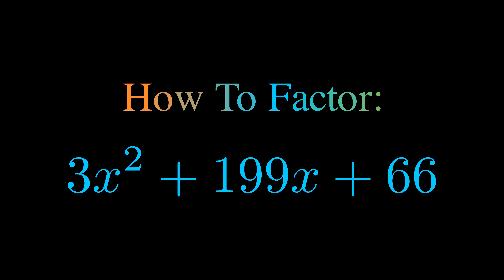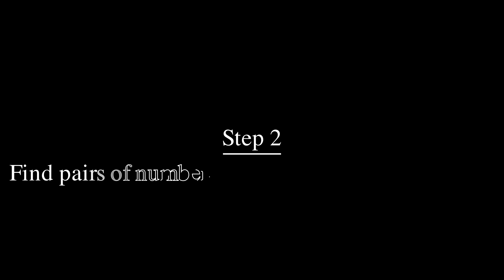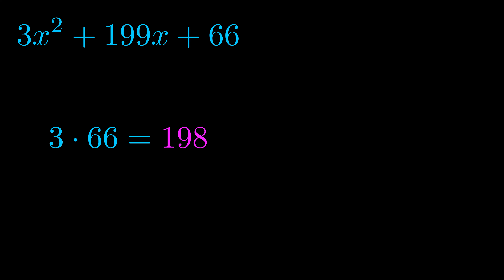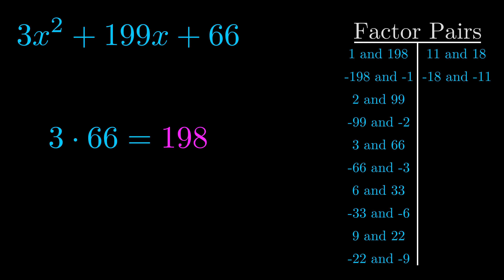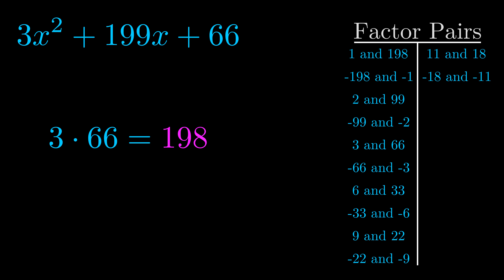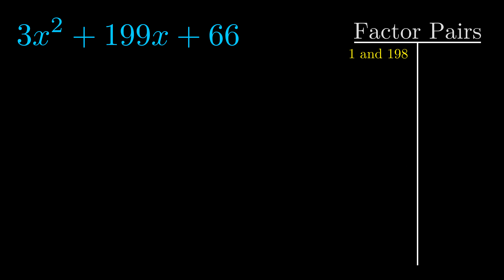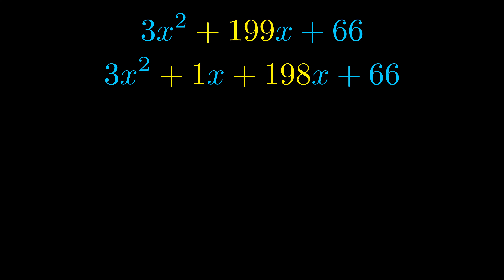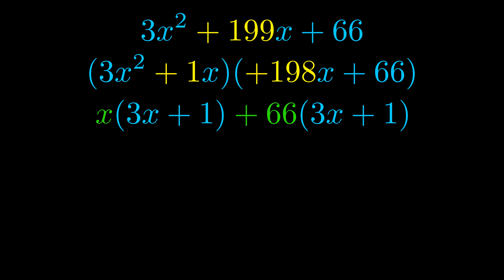Factor 3x^2 + 199x + 66